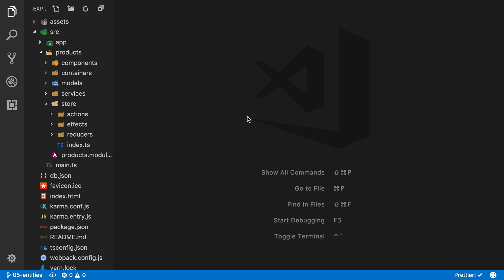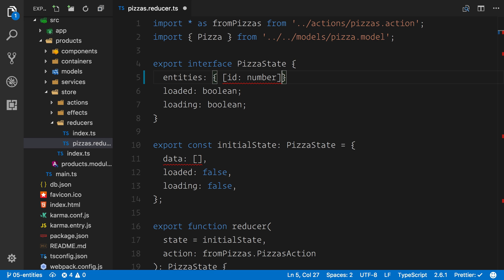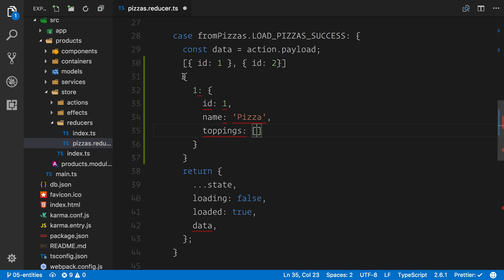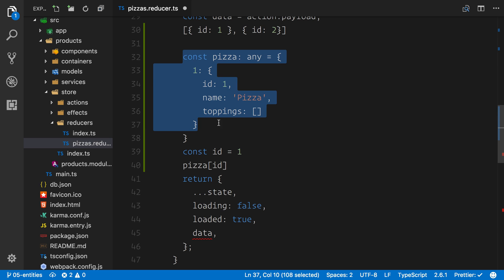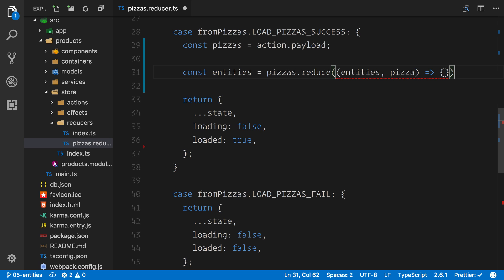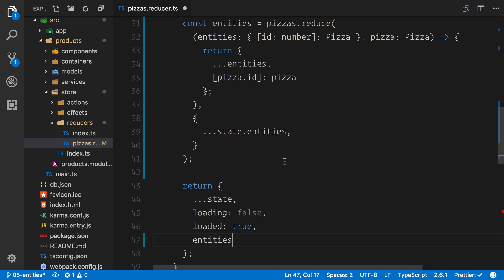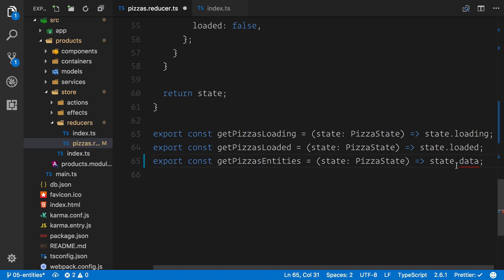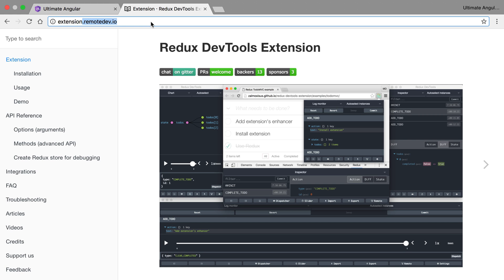Ultimate NGRX: Optimizing Datastructures with Entities